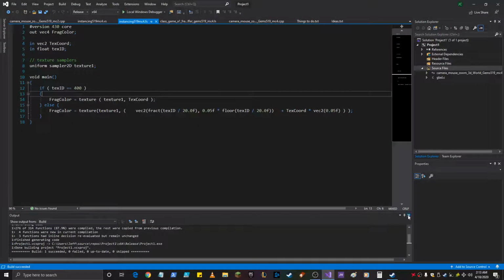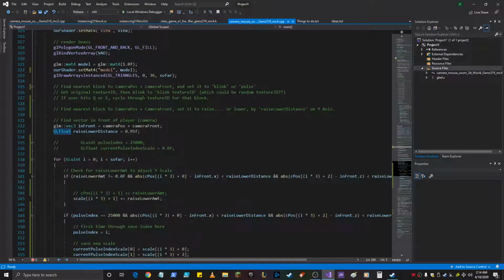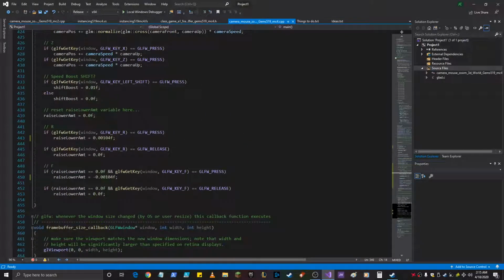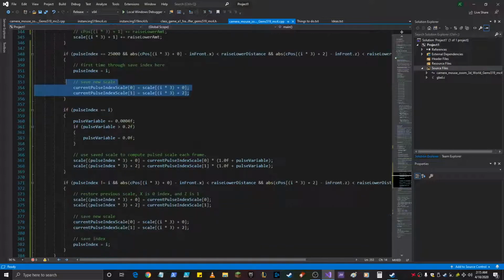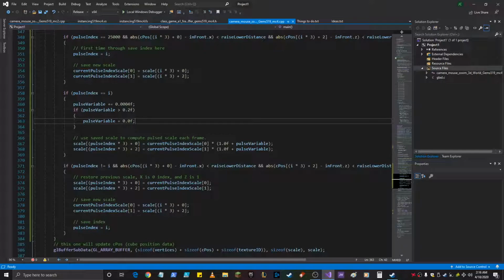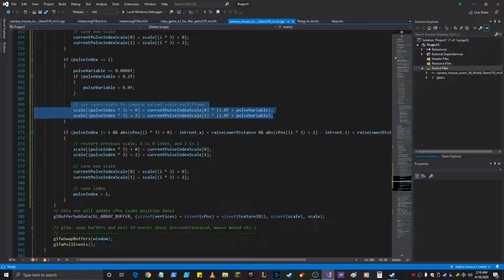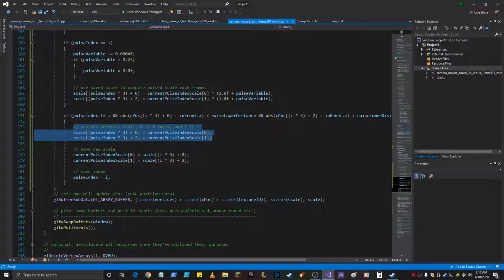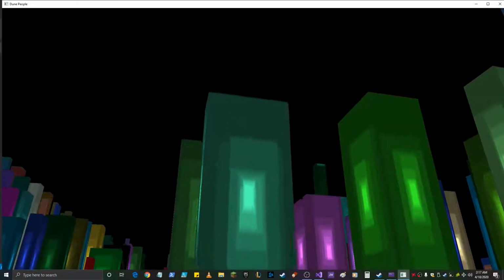OpenGL Minecraft Clone User Interaction Improved